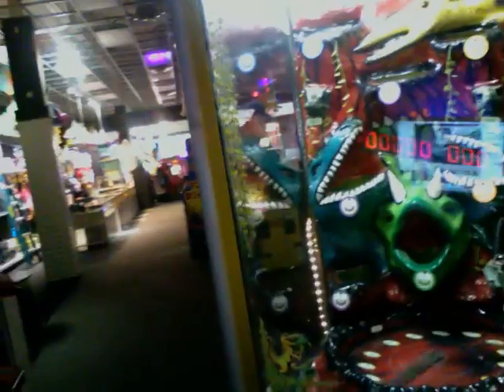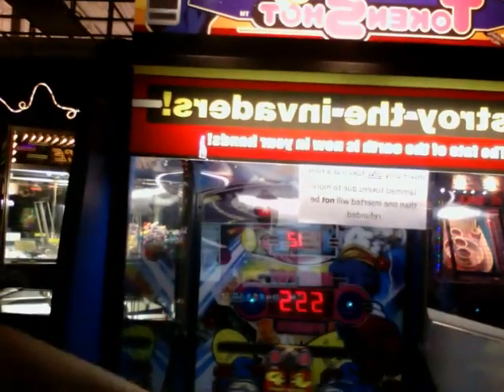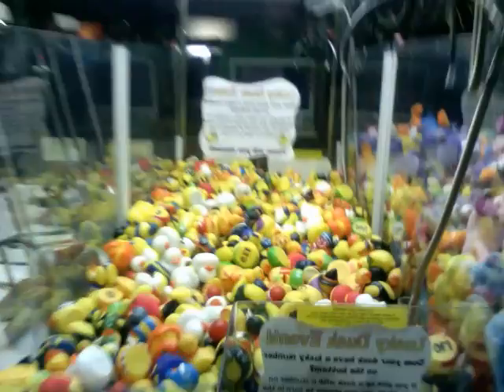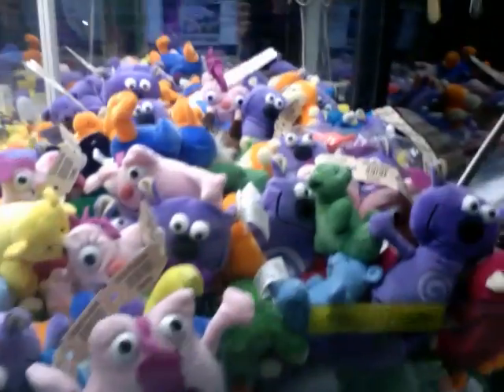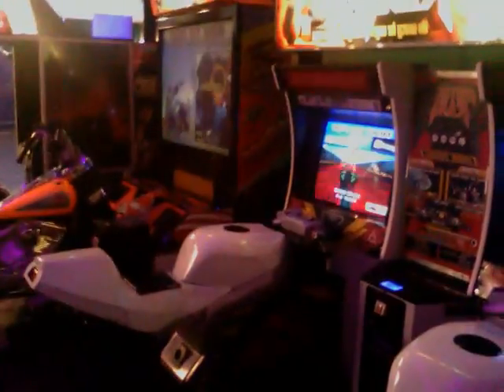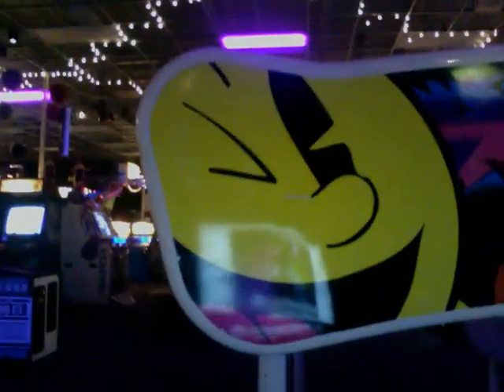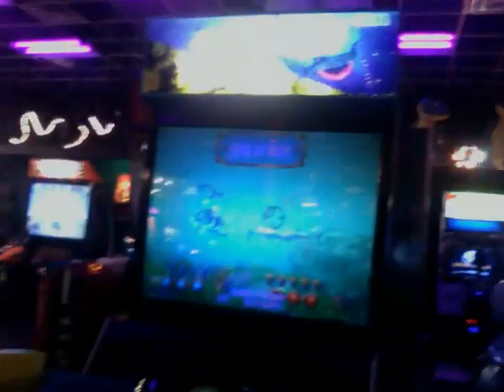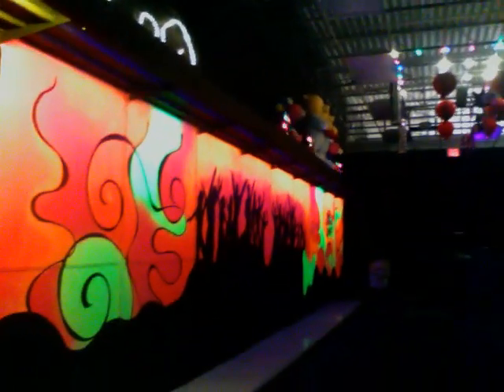NEW Game Zone Tour woot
Hahaha. This was a little difficult